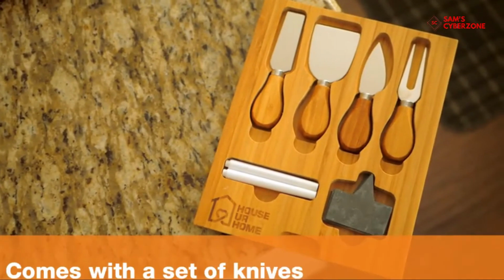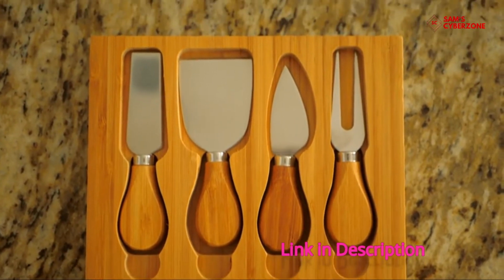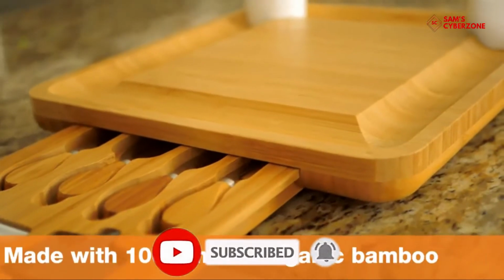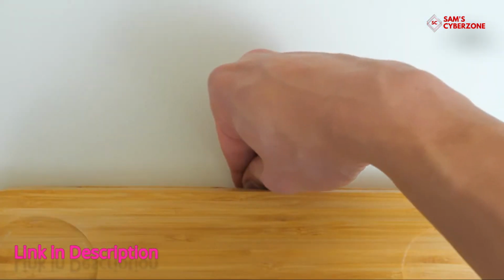Bamboo Cheese Board with Two Ceramic Bowls Two Magnet Drawers Serving Platter & Cutlery Knife Set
THE ALL-IN-ONE BOARD FOR SOCIAL ENTERTAINING: This cheese board is just what you’re looking for! From serving Cheese/Meat lovers to dried fruit lovers this board will give that special touch for any social gathering. You’re family and friends will love to come over for weekend parties while everyone shares their fun stories, and this platter is designed with that in mind. A beautiful cheese board is always impressive when you're entertaining your guest.

Bamboo Cheese Board

PARTY PERFECT DESIGN! 12 PIECES CHEESE SERVING SET: This cheese board is food safe and BPA free with 100% Natural Moso Bamboo. It has a special groove to hold crackers, toast or a fresh crusty baguette. Our durable modern Board includes two Removable Ceramic Bowls for Salads and Appetizers, It also includes four Stainless Steel Blades with Easy-Grip Bamboo Handles and three stone slates with two markers to label them. It is designed with two Hidden Slide out Drawers that do not interrupt the use of the Cheese Board. What makes this product so special is that it can be used in multiple ways.
NEW DESIGN 2020: Organic Cheese Board Two Slide out slotted drawers, four set of stainless steel blades, Two ceramic bowls, Two serving plates silicon non slippery pads. Our cheese board is handmade using sustainable material. Bamboo is known for its bacteria resistant which makes it a safe and natural choice for gourmets utensil drawer can be removed for fast and easy cleaning, Clean with warm soapy water or damp cloth.
VERSATILE TO ENJOY THE OUTDOOR: You can take this serving platter to enjoy snacks at the beach, lake party, festivals, and any other recreational activities. There’s nothing more fun than sharing a special moment together during Holidays, Thanksgiving or Anniversary Celebration with red wine and cheese! Every Home will enjoy having a cheese board that’s healthy, sanitary and is easy to clean.
AN AWESOME GIFT IDEA: This cheese board is packaged in a perfect box. It can be a beautiful gift for any occasion, birthdays, housewarmings, weddings, Christmas etc. We put in our heart and soul to create a modern cheese platter set with all its accessories that makes it Practical and complete. This gift will surely never be forgotten.
HOUSE UR HOME ROUNDLY DESIGNED AND OWNED PATENT FEATURES
You can never go wrong with this cheese charcouterie that is made out of 100% bamboo so that it protects your family’s health. This product contains and antimicrobial properties with deep grove that effectively decorates crackers and bread, keeping surfaces less sticky and cleaner.
    100% natural moso bamboo used throughout the product.
    Four ceramic pieces 2 bowls & 2 plates that can be placed either on board or on slide out drawer to save space
    Two Magnetic drawers on both sides to keep the drawer closed.
    Two markers and natural slate to write on which will help identify the cheese
    Four kitchen utensils that have durable bamboo easy to grab handles.
    Two Drawers are removable for easy cleaning. Two Forks and free bonus Wine opener
 ★ SEE & FEEL LUXURY OF A PREMIUM CHARCUTERIE BOARD & CUTLERY SET! Made from Ecc- Friendly, Sustainably grown and 100% natural bamboo, Our cheese board will add a touch of elegance to your every party or family gathering the slide out Tray has 4 knives, that are made of high quality stainless steel with bamboo handles that are easy to grip. In addition the wooden board sets comes with 2 CERAMIC BOWLS 2 PLATES & 3 Slat Labels 2 Markers & WINE OPENER & 2 Server Forks Will make your cheese- Tasting!
★ DRAWER DOES NOT INTERRUPT THE USE OF THE CHEESE BOARD- Seamlessly pull out from the cheese board, It has 2 slotted magnet drawers storage Which is simply stunning and perfect to hold Serving Utensils and Spreaders inside. Stainless Steel Blades comes with easy grip bamboo handles 3 Natural BPA Free Cheese slate label and 2 Markers the Charcuterie boards while opening the drawer or Cutting Cheese!
★ PENDING PATENTED.MODERN SERVING CHEESE PLATTER SET THE EXCLUSIVE CHOICE- To enjoy with a glass of wine for holiday entertaining is having our modern bamboo cheese knife set. Bordered by grooves that hold cracker with removable ceramic bowls that hold nuts or olives and designed with two magnet hidden drawers with four utensils with labels and chalk slate & 2 serving forks, this 100% bamboo-crafted tray will make a perfect serving board for entertaining guest!